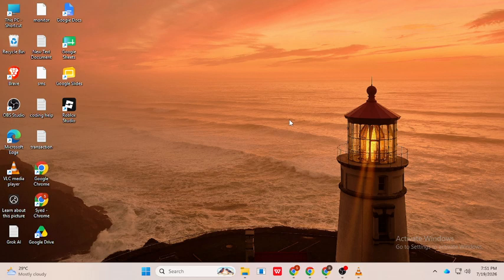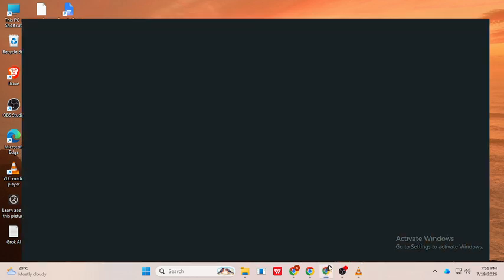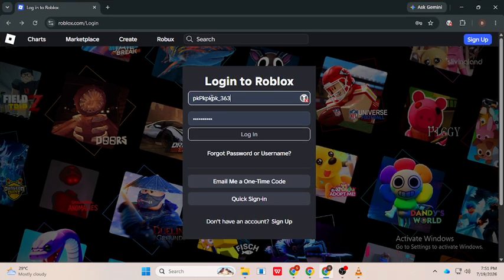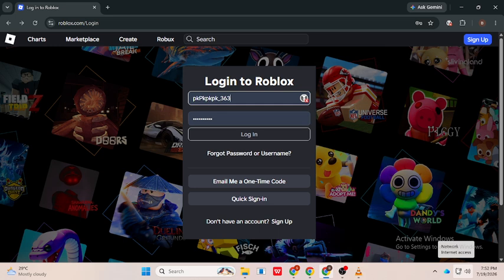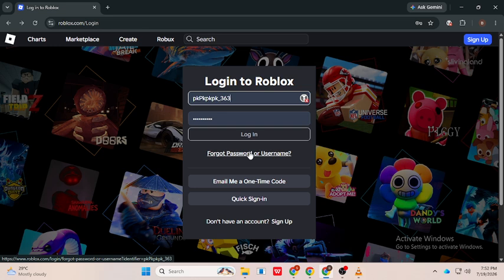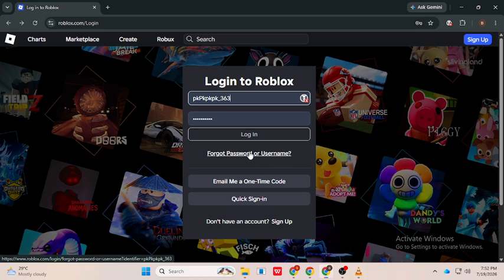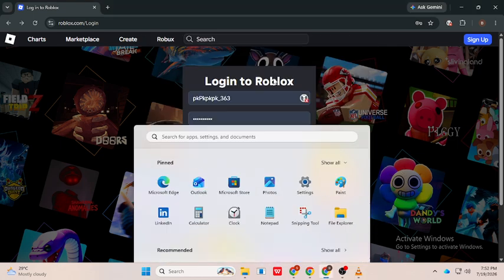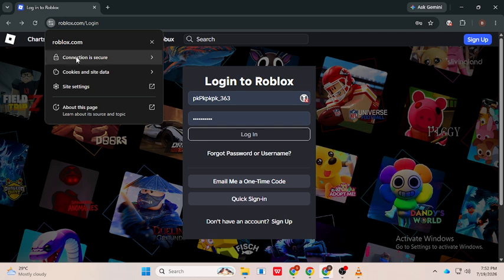How to Fix Roblox Login Problems Full Guide 2026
How to Fix Roblox Login Problems Full Guide 2026 is your complete beginner-friendly tutorial for troubleshooting Roblox sign-in issues and restoring access to your account in 2026. In this step-by-step guide, you'll learn how to verify your login credentials, reset your password if necessary, recover your username, check your internet connection, clear cached data where appropriate, verify your account, and sign in successfully. The video explains the most common causes of Roblox login problems, including incorrect usernames or passwords, two-factor authentication issues, account verification failures, temporary server outages, browser or app-related problems, network connectivity issues, and security restrictions. You'll also discover practical productivity tips, security recommendations, and best practices for creating a strong password, enabling two-factor authentication, securing your email account, recognizing phishing attempts, and keeping your Roblox account protected from unauthorized access. In addition, this tutorial covers common login issues such as invalid credentials, verification codes not arriving, account lockouts, login loops, connection errors, authentication failures, or the sign-in page not loading, explaining the common causes, step-by-step troubleshooting methods, prevention tips, and the expected outcome after applying the recommended solutions. Whether you're using Roblox on Windows, Mac, Android, iPhone, Xbox, or supported web browsers, this guide provides clear and easy-to-follow instructions for beginners. By the end of this tutorial, you'll know how to fix Roblox login problems confidently, regain access to your account, and continue enjoying Roblox safely throughout 2026.